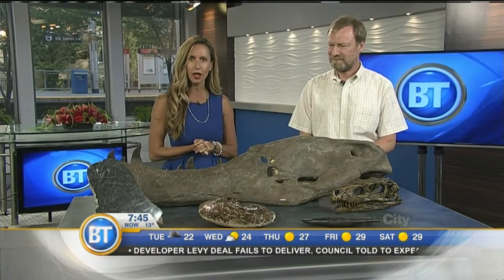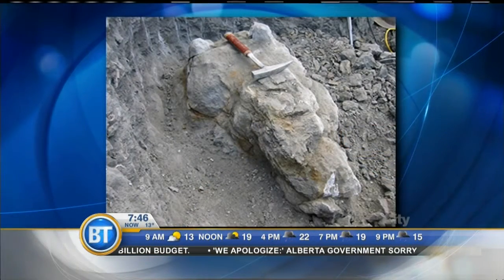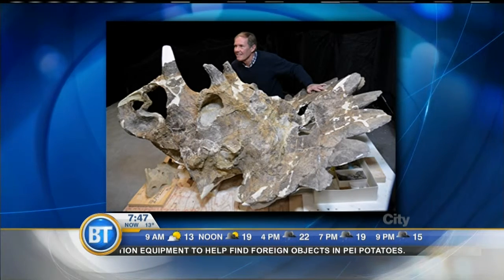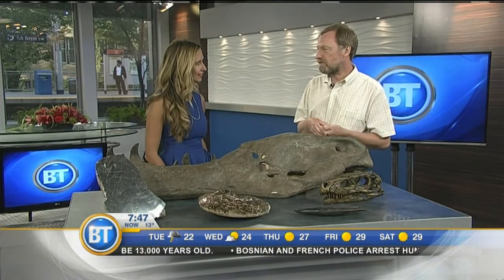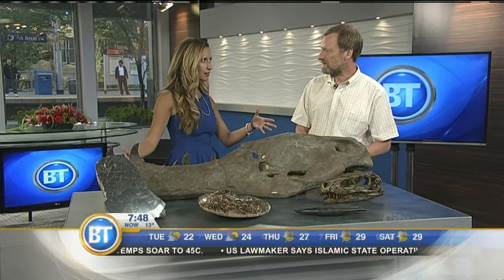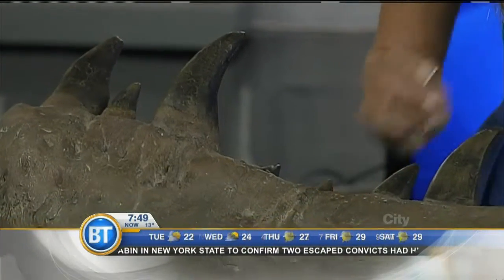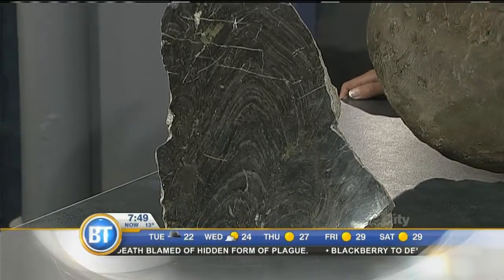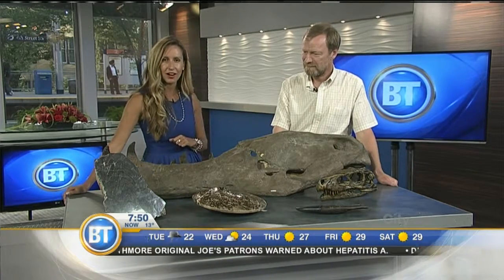Royal Tyrell: Hellboy - June 23rd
Dr. Donald Henderson from the Royal Tyrrell Museum gives us a glimpse of the new Hellboy exhibit